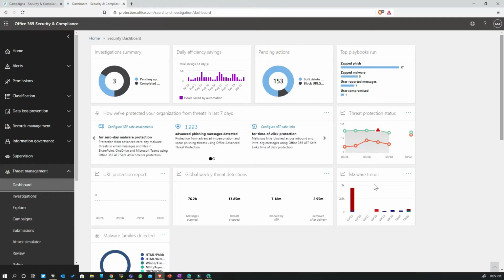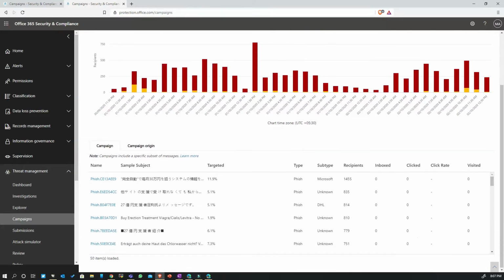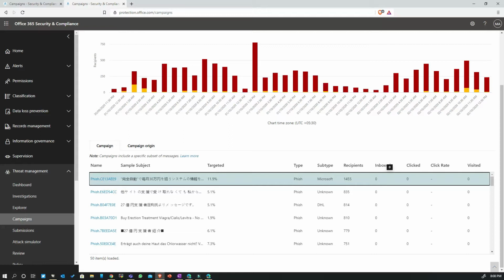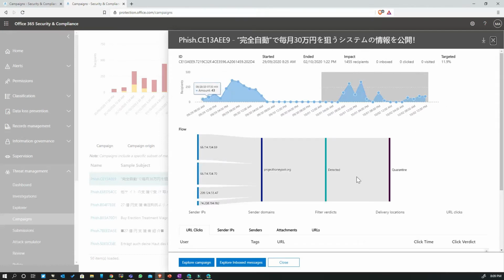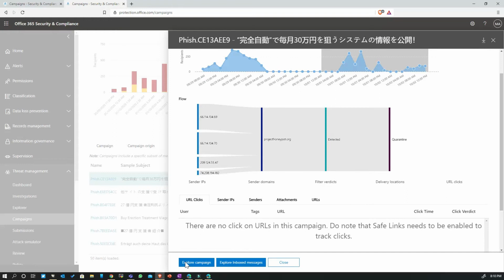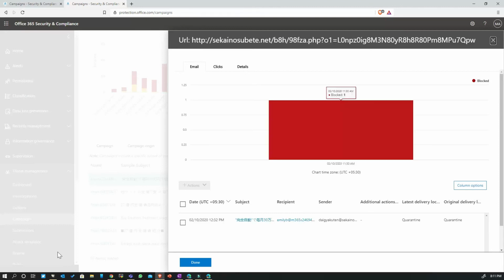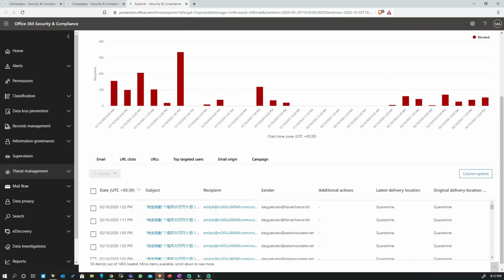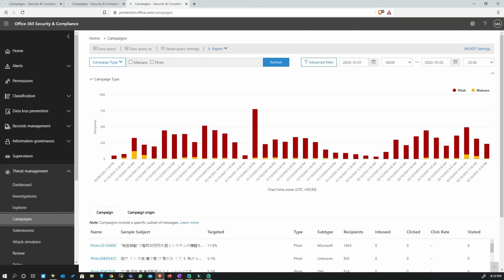Monitoring Phishing Campaigns in Office 365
In this video, we'll go through the campaign view feature of Office 365 ATP which enables security analysts to review various phishing and malware campaigns targeted to their organization and users.
Understand them deeply about their origin, quantity and their impact.
We'll also learn about various remediation options available for any after the fact containment.